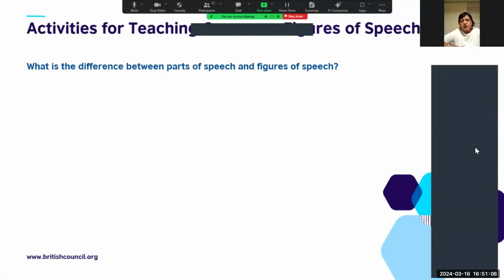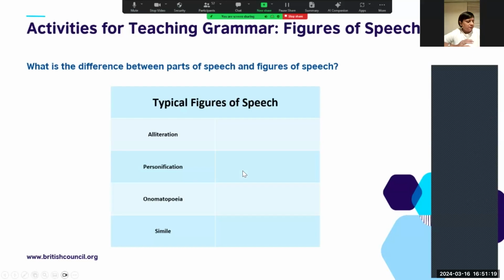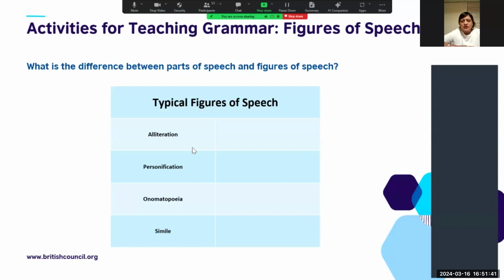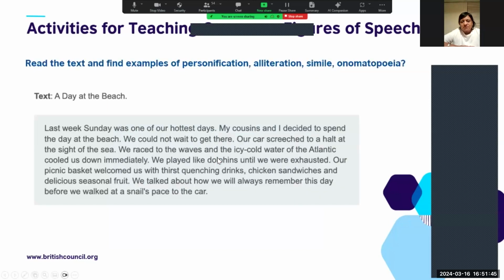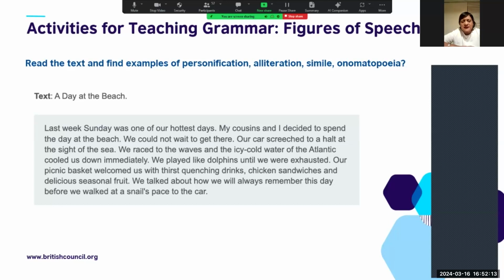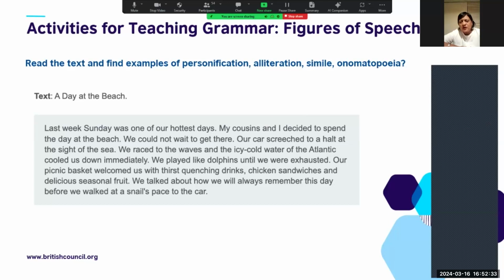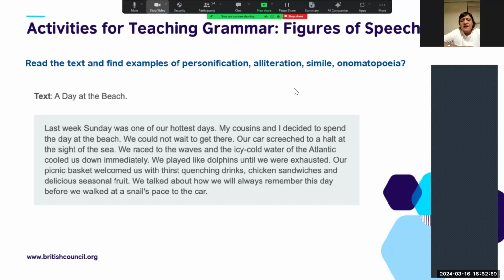TEA webinar extract | The difference between parts of speech and figures of speech